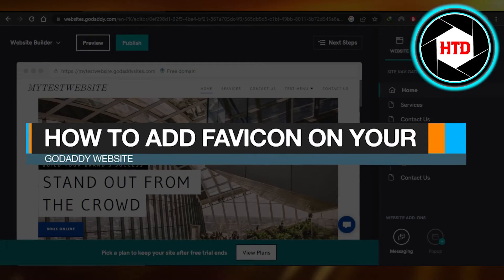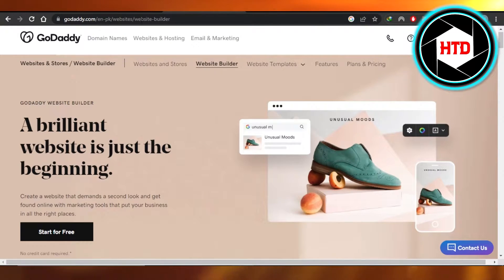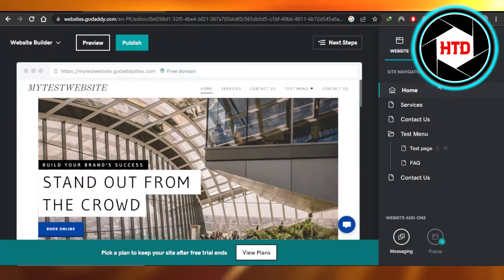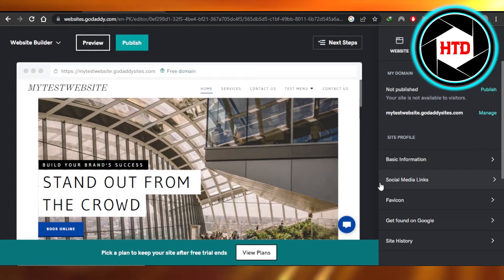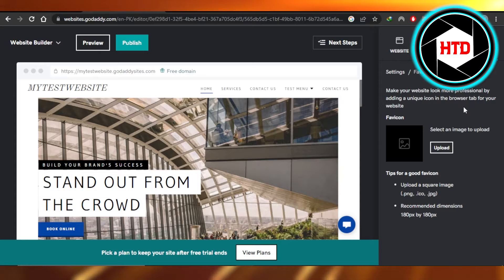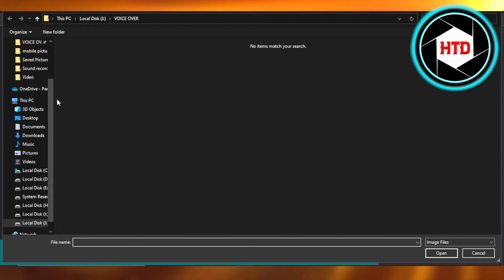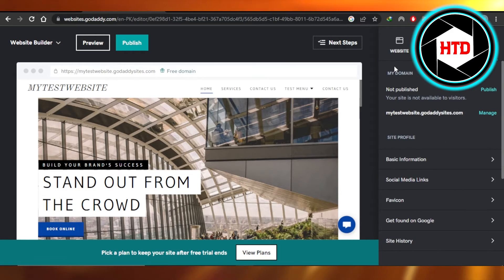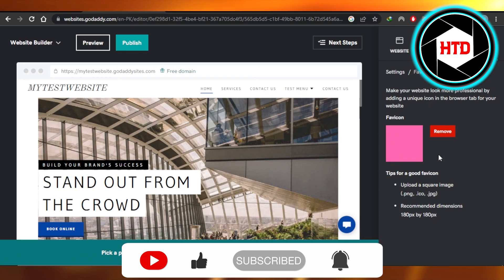How To Add Favicon On GoDaddy - Easy 2023 Tutorial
Learn How To Add Favicon On GoDaddy. It is really easy to do and learn to do it in just a few minutes by following this super helpful tutorial to get a better understanding of everything.